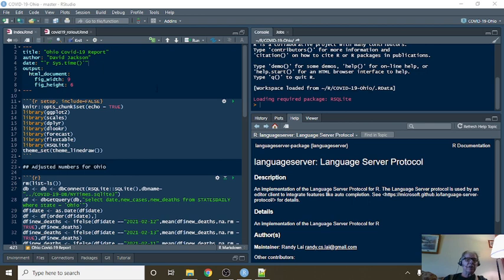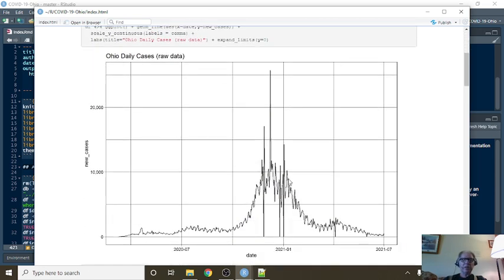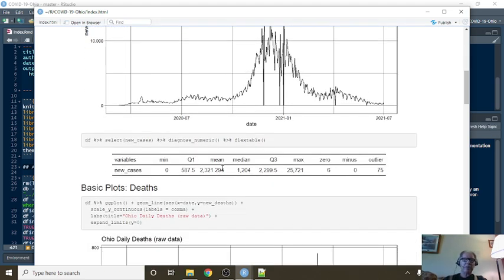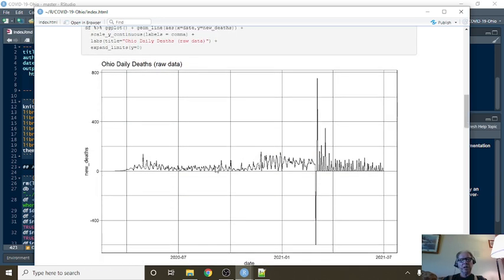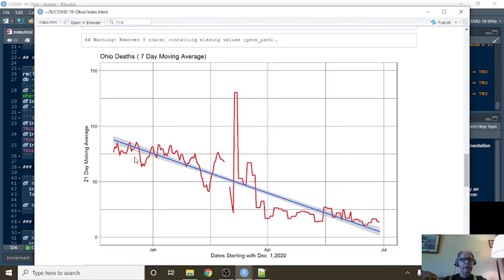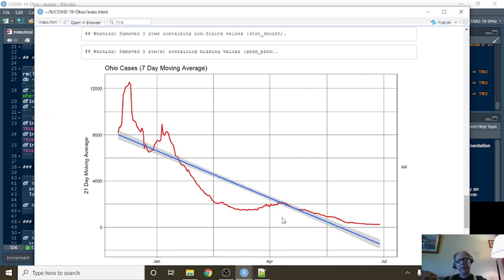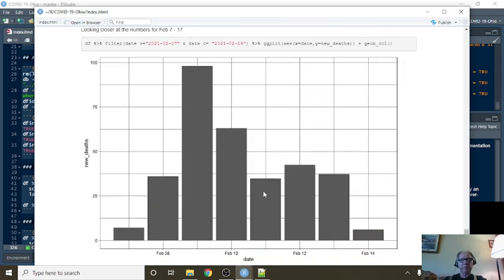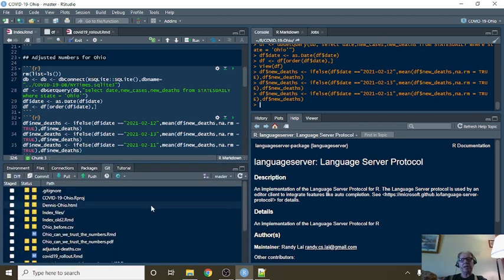Ohio Covid-19 Report (2021-07-02)